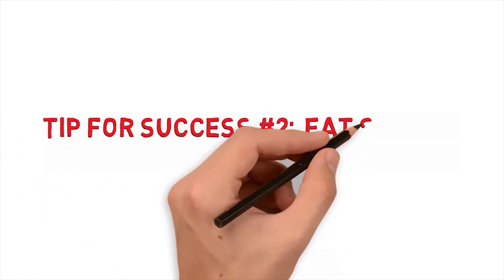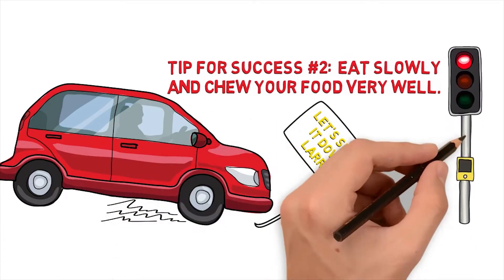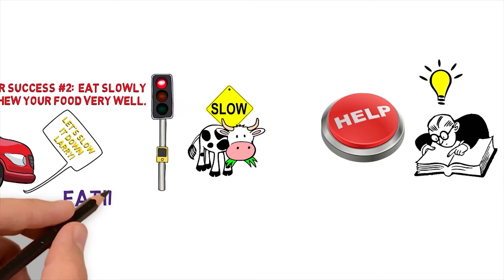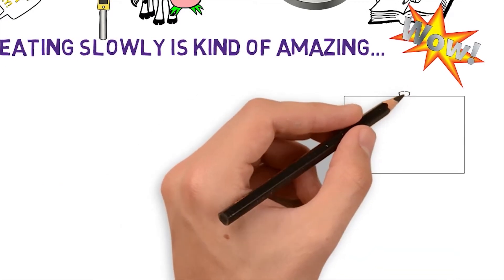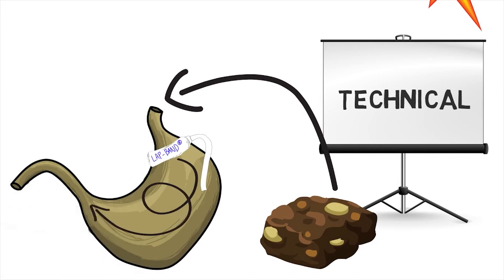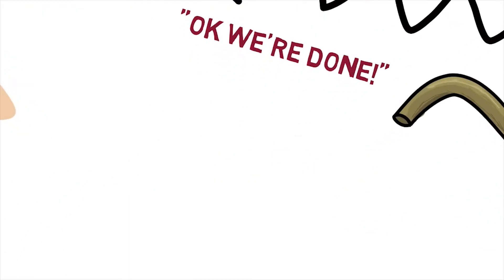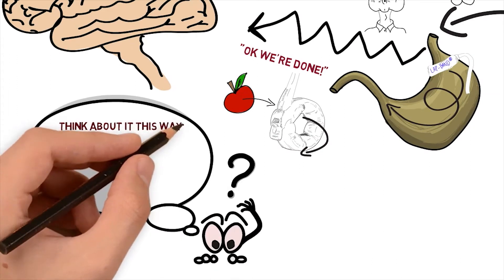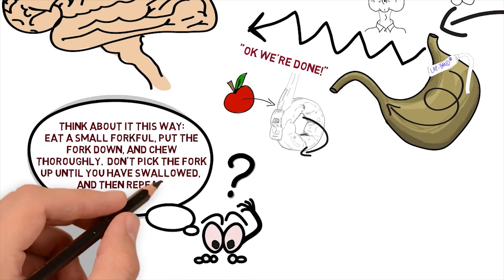Tip For Success 2: Eat Slowly and Chew Your Food Well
Get the most out of your LAP-BAND® System and learn how to lose weight and be successful after your LAP-BAND® surgery – Tip for success #2: Eat Slowly and Chew Your Food Well

The LAP-BAND® works best when you're not in a hurry, so eating slowly and chewing your food thoroughly will help you reach your weight loss goals. Eating slowly will help you eat less, but it also helps you enjoy your food more. It works best when you understand how the Lap-Band works.

The LAP-BAND® needs your food to be mush in order to pass through it and continue to be digested, so you need to chew really well or you could end up feeling sick. Also remember that your LAP-BAND® is sending a signal to your brain that you feel full and are done eating; this process sometimes takes a minute to register in your brain.

Here's a good process to follow: Take a small bite of food. Set your fork down as you chew your food thoroughly. Don't pick the fork up until you have swallowed, then repeat. The key in this process is to listen to you body for that signal that says, "Okay, that's enough. Stop eating."